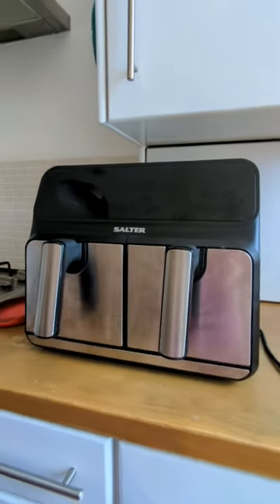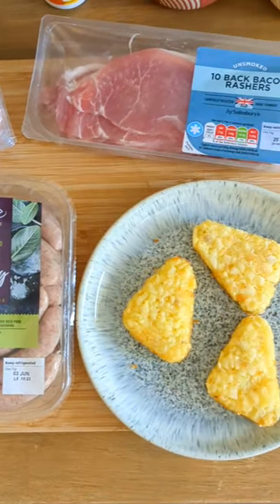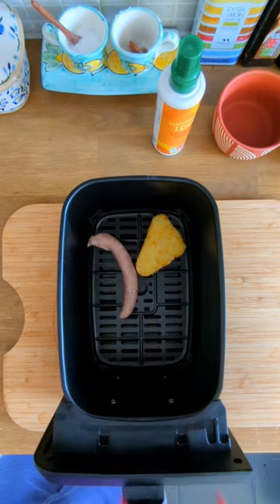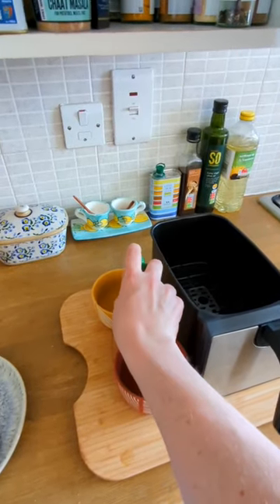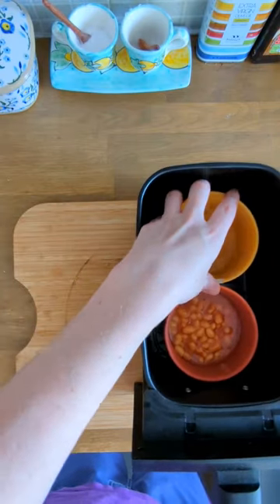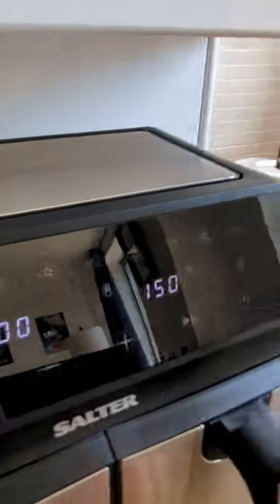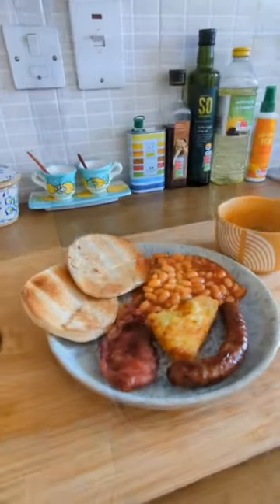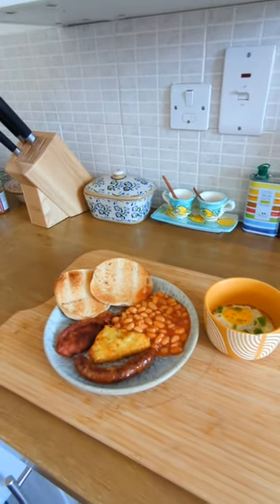15 minute air fryer breakfast: Salter Dual Digital Air Fryer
Today we’re putting the Salter Dual Digital Air Fryer to the test, using its twin-basket set-up to cook a full breakfast.

In basket number one we’re cooking hash browns and chipolatas at 180 degrees. We’re cooking these for around 15 minutes, adding a slice of bacon when there are 10 minutes left.

For our second basket, we’re oiling up two ramekins for an egg and some beans. These should take about 7 at 150 degrees.

Using the air fryer’s handy Sync function, we can ensure that all our ingredients finish cooking at the same time.

Let us know what your favourite air fryer recipes are in the comments below.